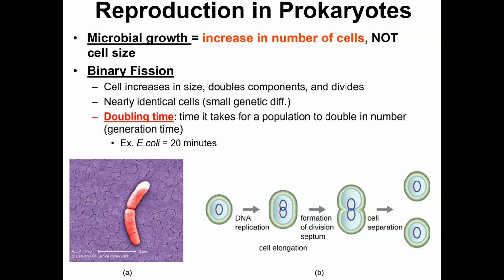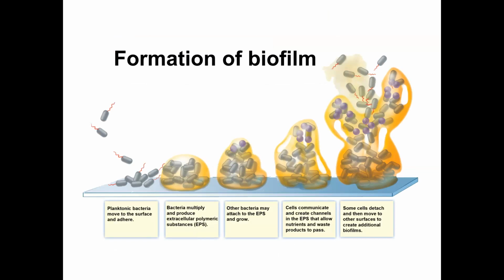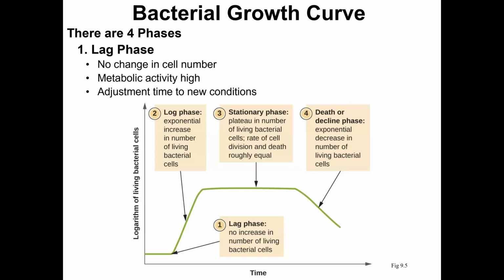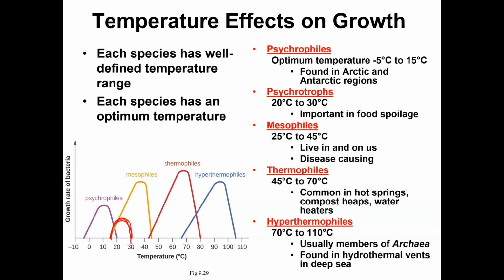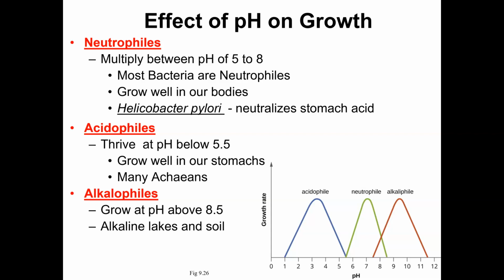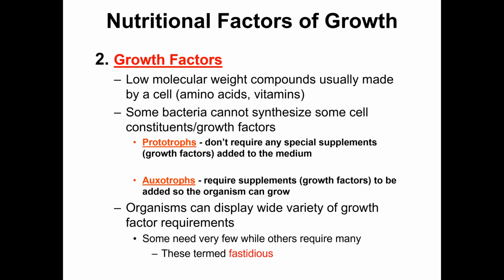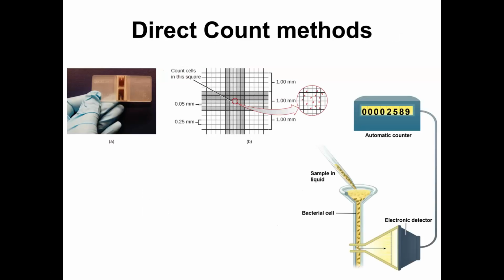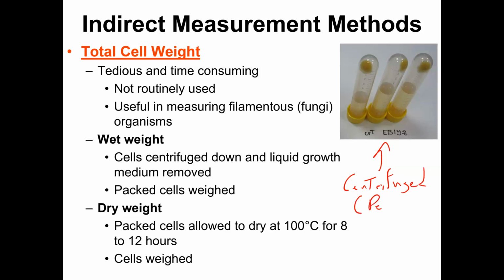Chapter 9 full